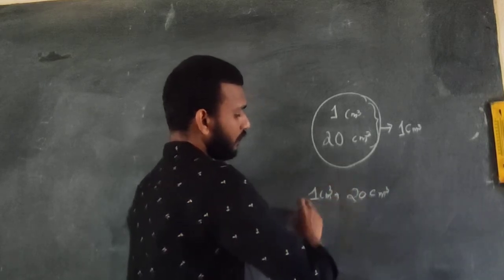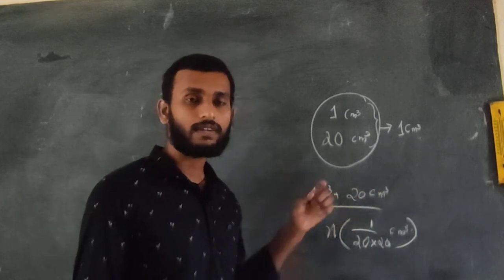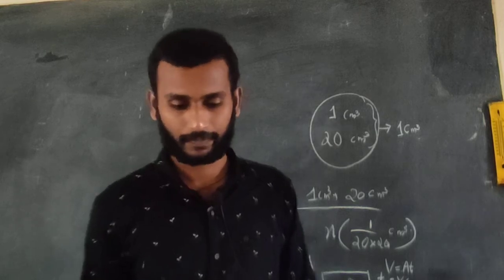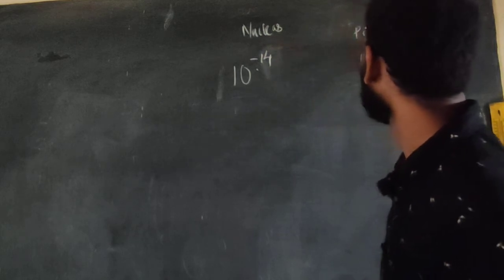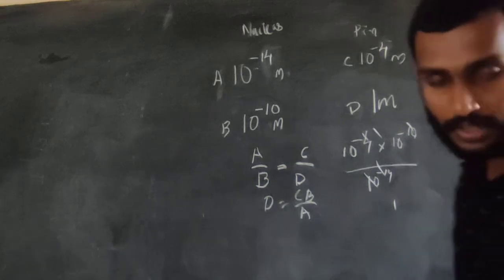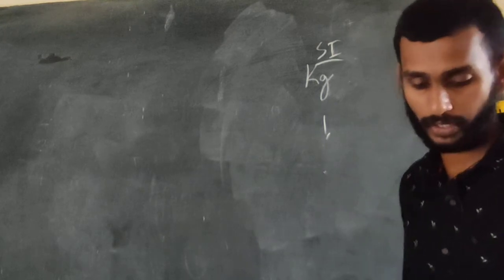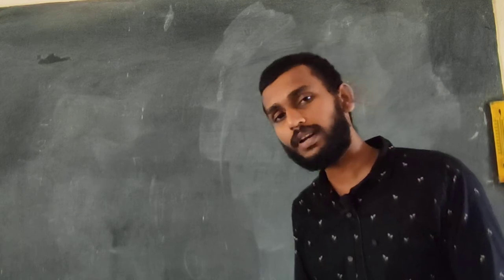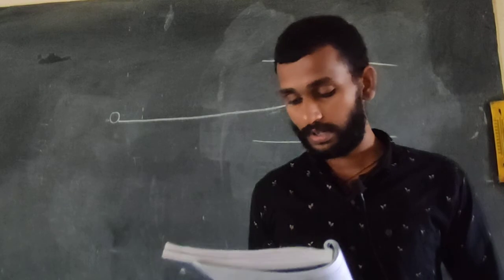Class XI Physics Measurement of Mass